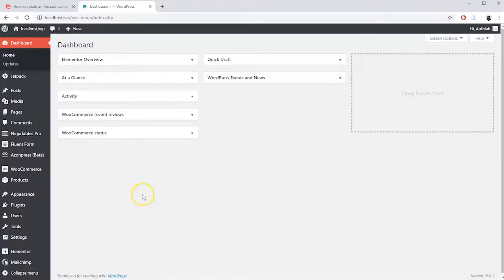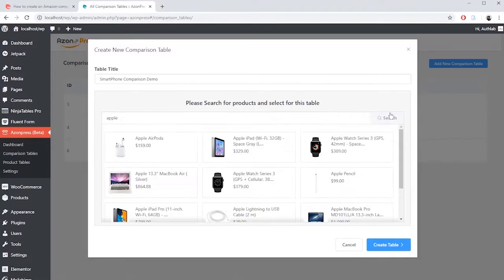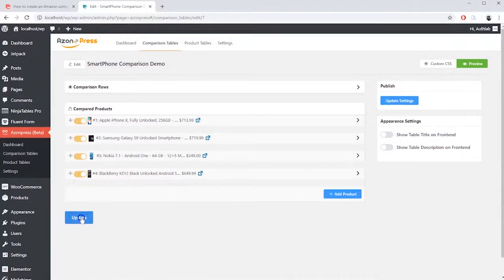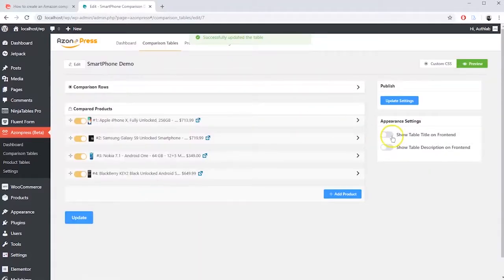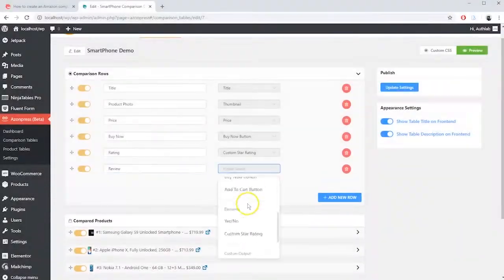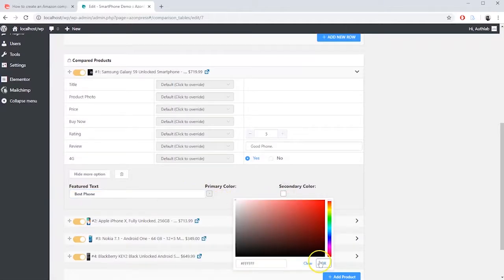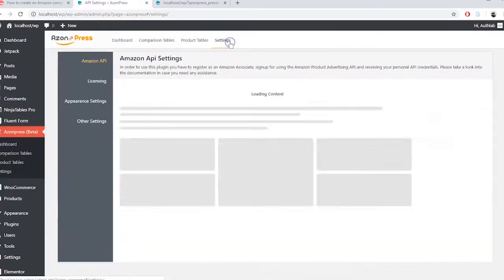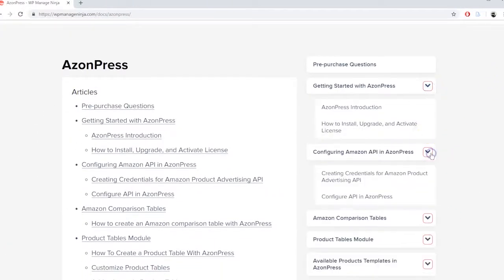How to Create Comparison tables in AzonPress